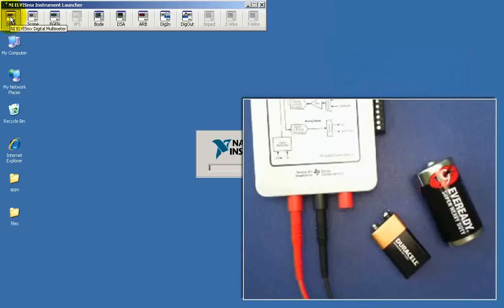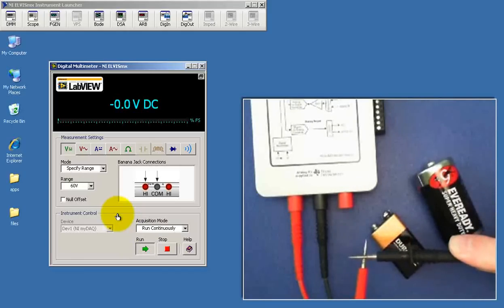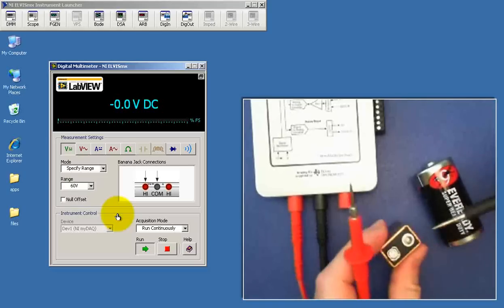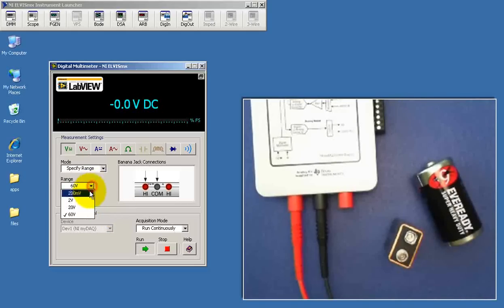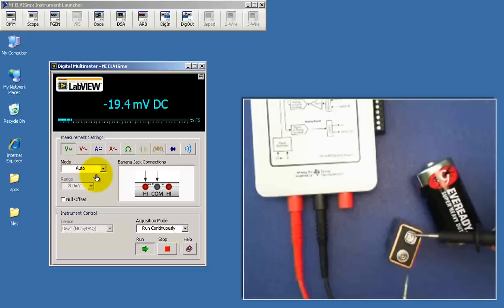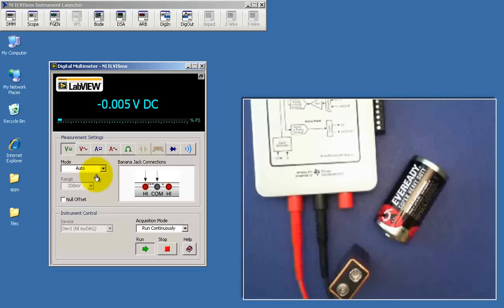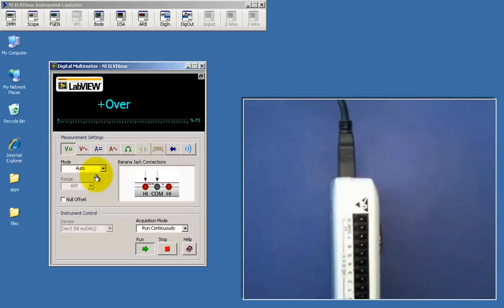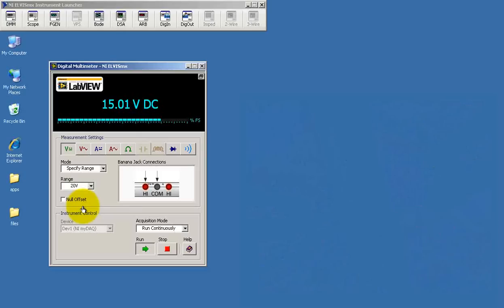NI ELVISmx | myDAQ: Voltmeter demo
Learn how to use the voltmeter function of the NI ELVISmx Digital Multimeter ("DMM" on the NI Instrument Launcher) as implemented for the NI myDAQ.

of the series "Electrical Circuits with NI myDAQ,"